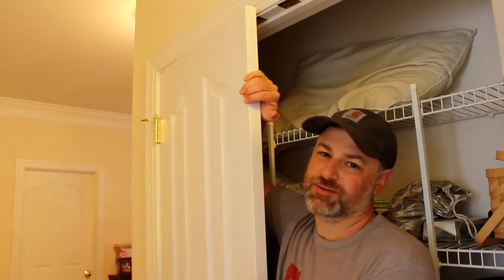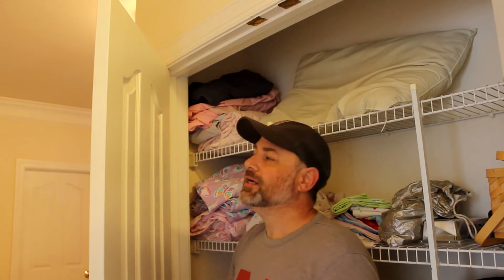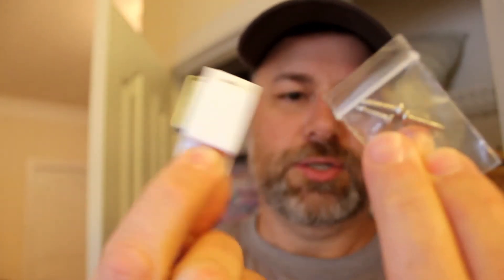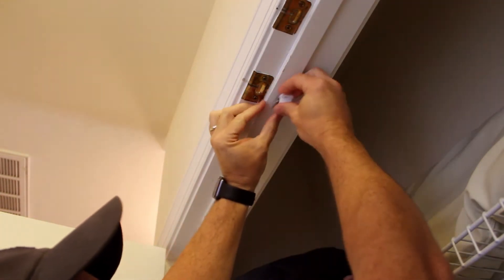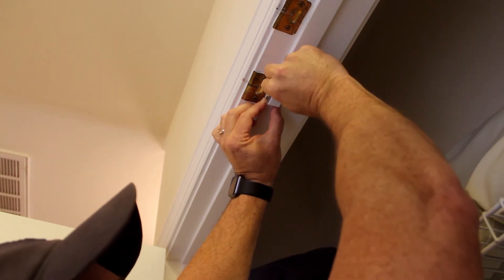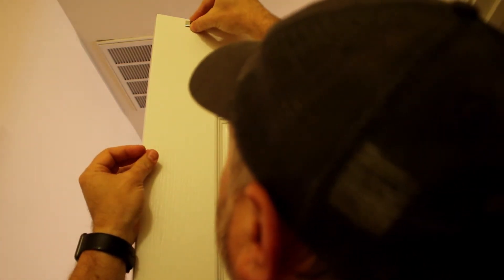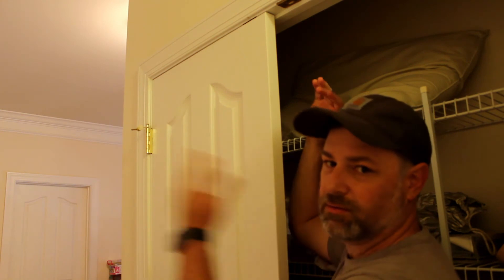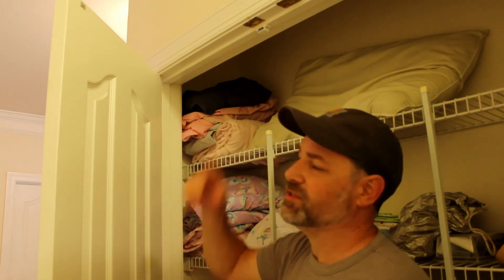How to fix a closet door that won't stay closed - For cheap!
This is a cheap and simple way to replace those ball catches on your closet doors. The hardest part can be getting those tiny screws to go in! The door I was working on did not have a ball catch installed on the door side, but if yours does, you'll want to remove that, or adjust it all the way down so it doesn't interfere with the new catch.
Similar catch
You can get the catches on Amazon but they are cheaper at Lowe's or Home Depot

I get paid on purchases made through the Amazon links on my channel, thank you for the support!